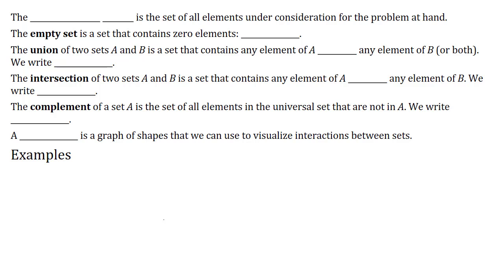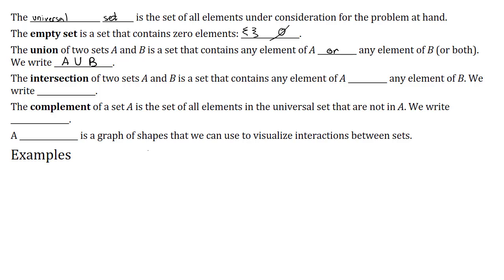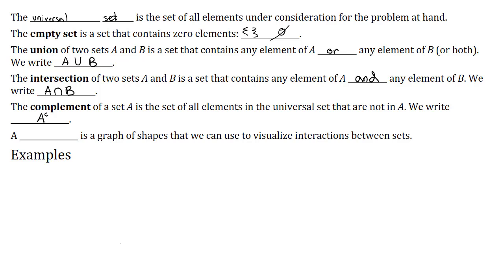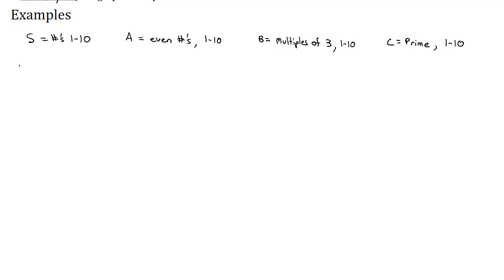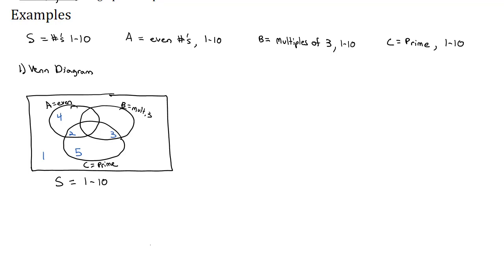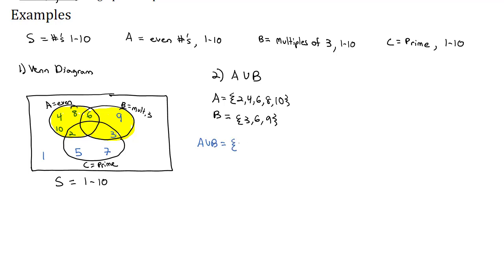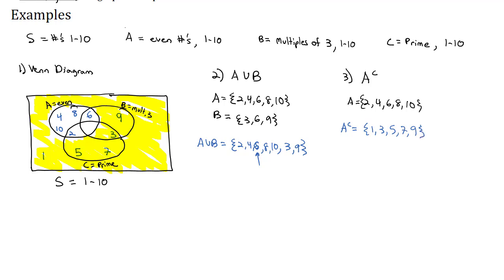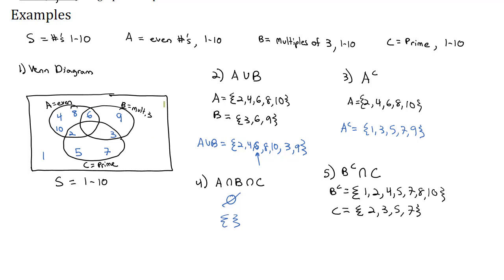5.3.2 Operations with Sets